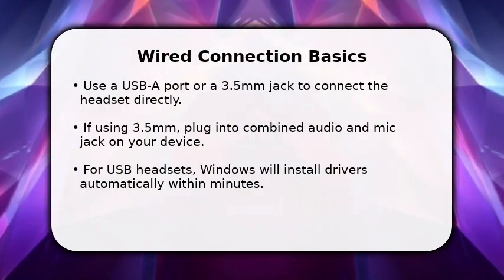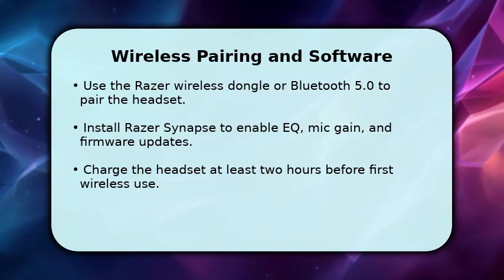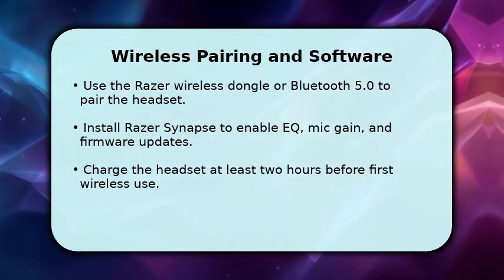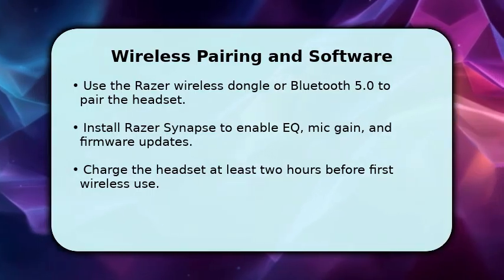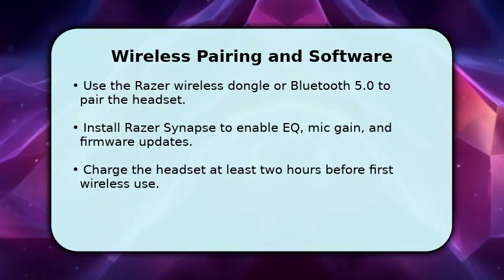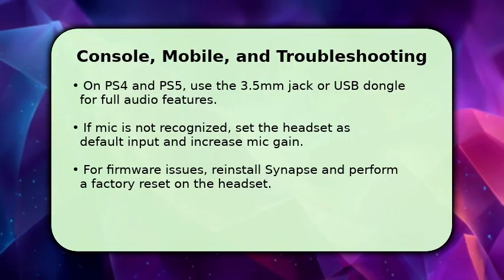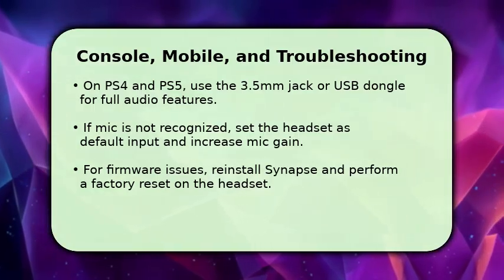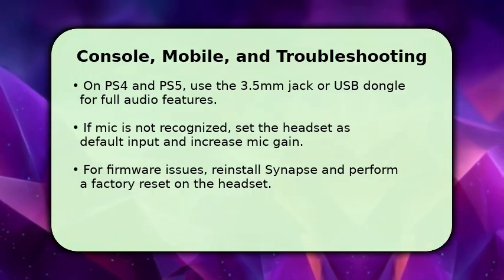How to Connect a Razer Headset (full Guide)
How to Connect a Razer Headset (full Guide) | 🔒 Surfshark VPN Deal — Stay private and secure. $1.99/mo + 3 Months Free ▸

Discover the step-by-step process of connecting your Razer gaming headset to a PC. This comprehensive guide covers all necessary equipment, troubleshooting common issues, and optimizing audio settings for an immersive experience.